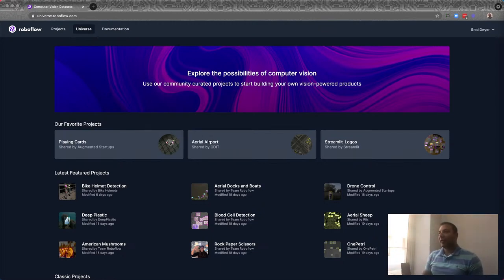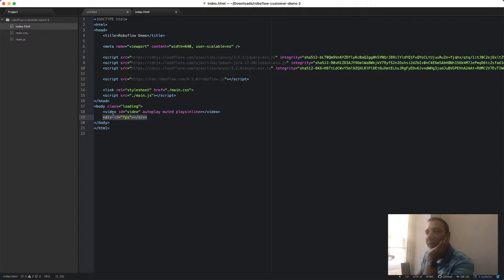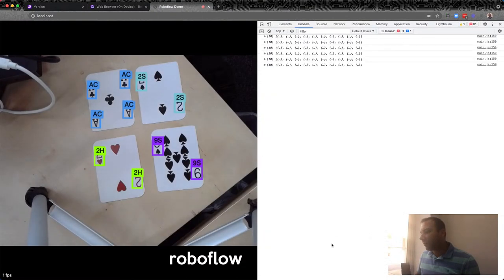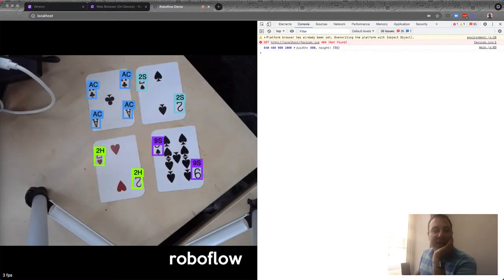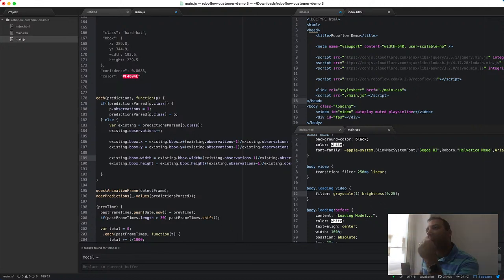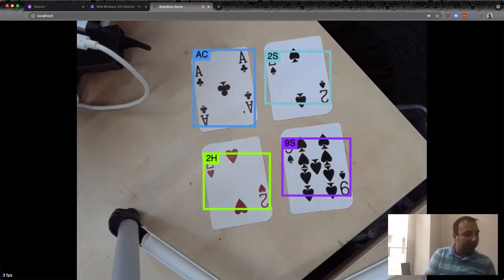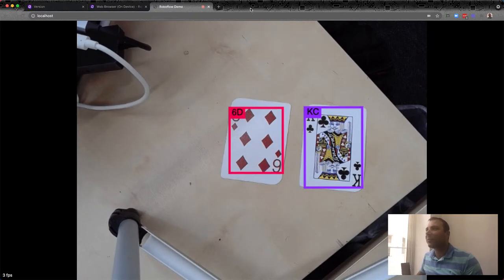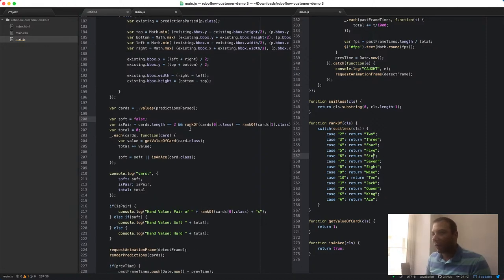[LIVE CODING] Blackjack Strategy Computer Vision App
Today we're going to be doing a live coding session trying to build a basic Blackjack strategy app with a custom computer vision model, Roboflow, and Tensorflow.js.